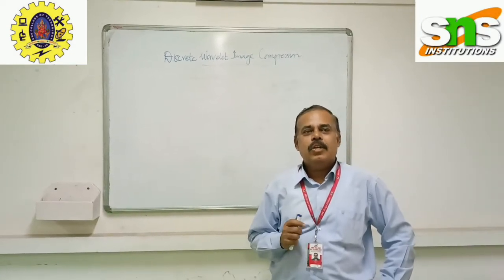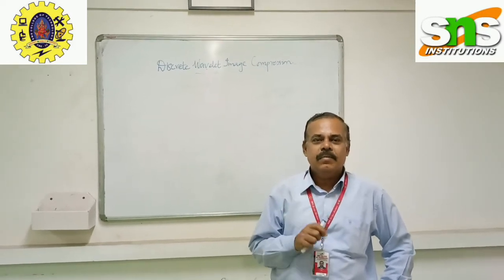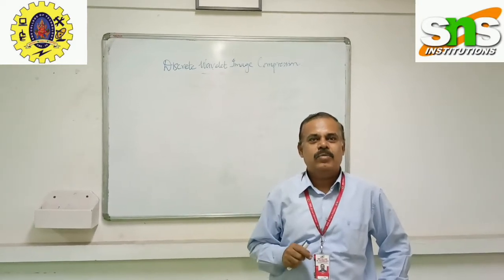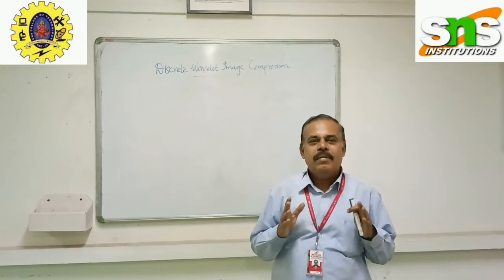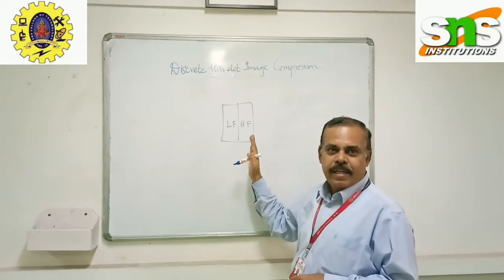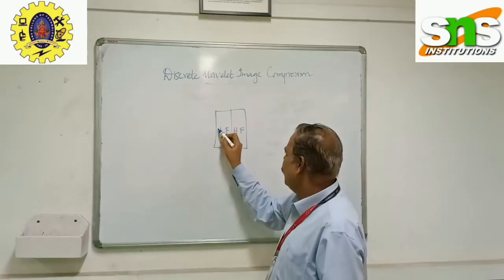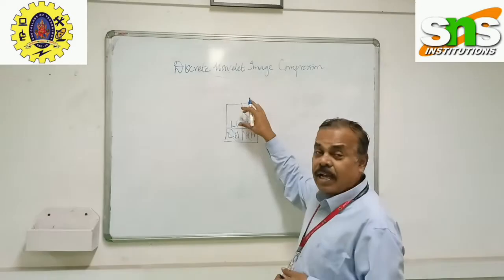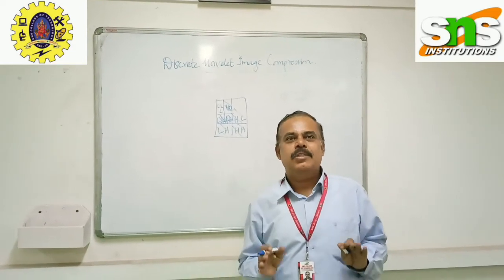Discrete Wavelet Image Compression| Dr. N.J.R. Muniraj